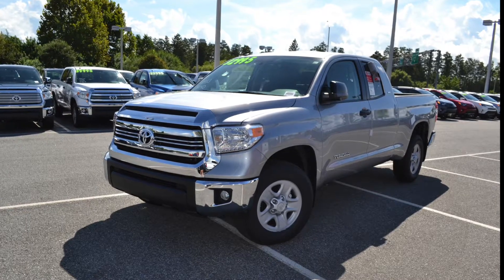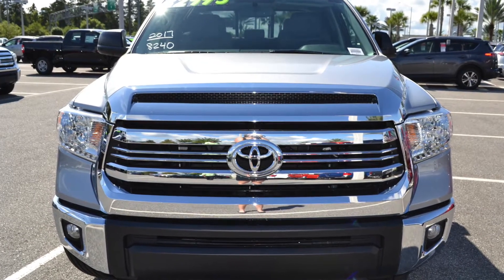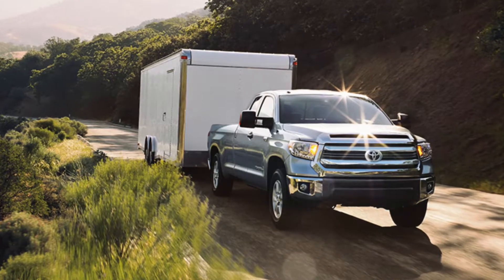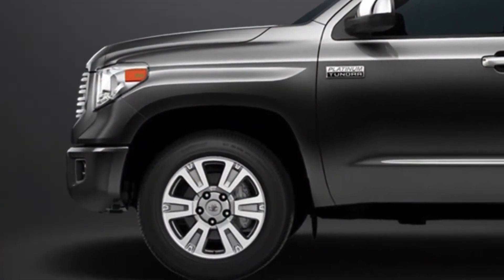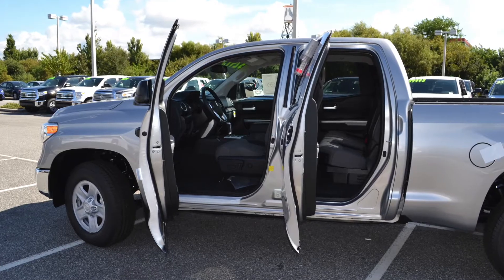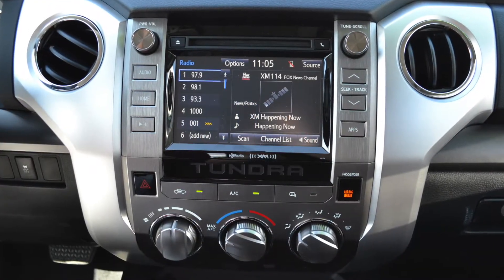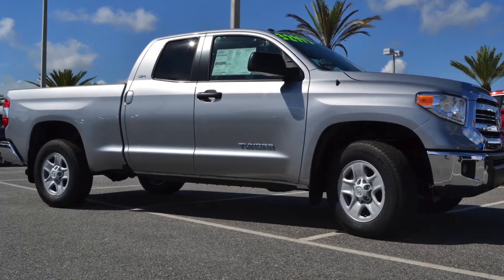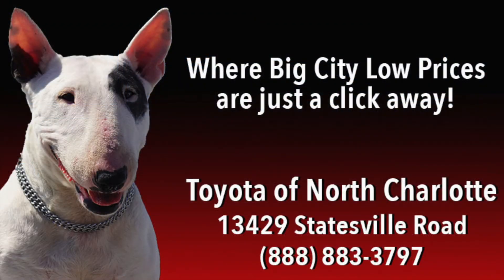2017 Toyota Tundra Walk Around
The new 2017 Toyota has arrived and its surpassing expectations! From style to toughness it has it all. Get to know this rugged truck with this short walk around video!